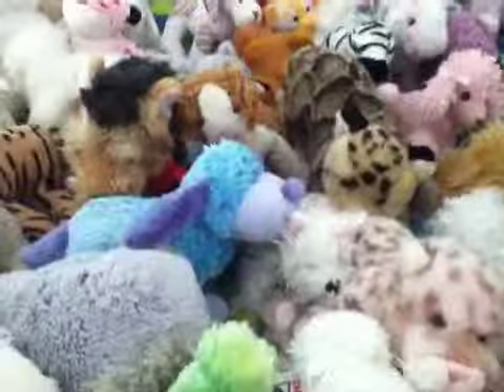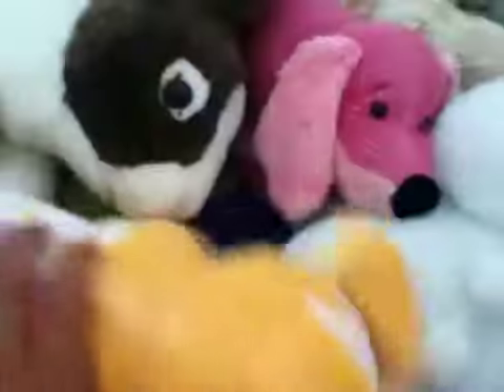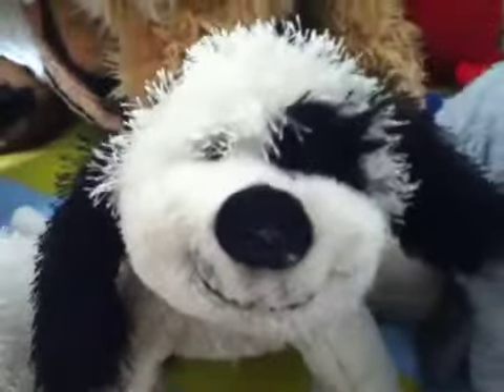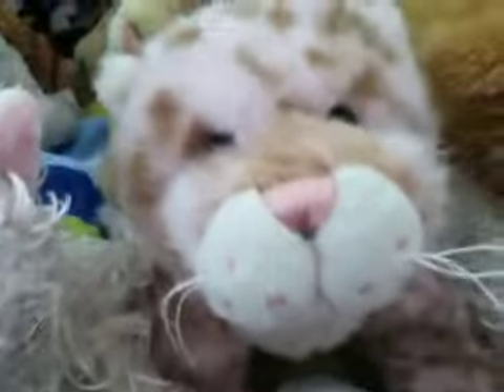My webkinz collection (so far)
I need Names for the silversoft cat!!!